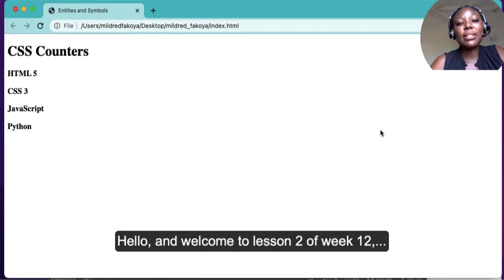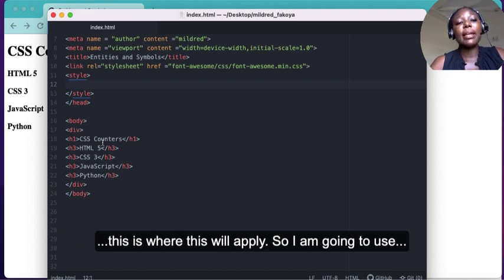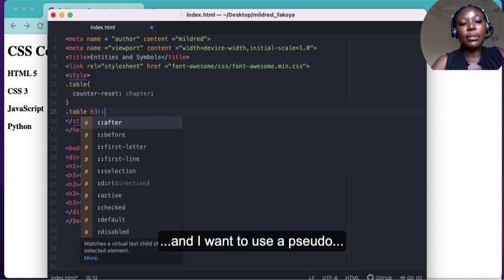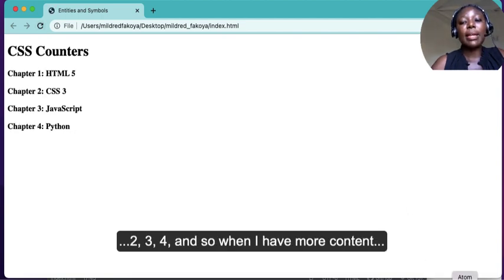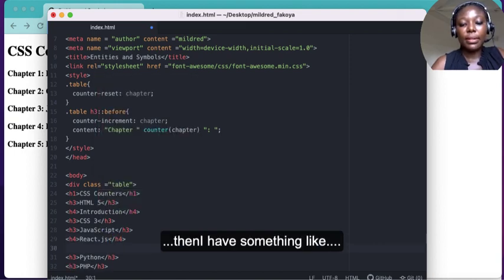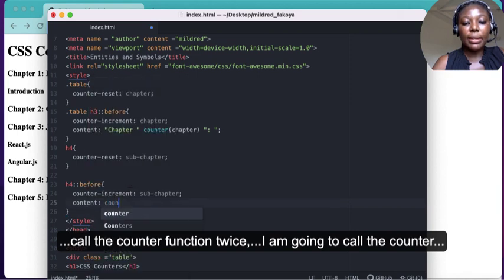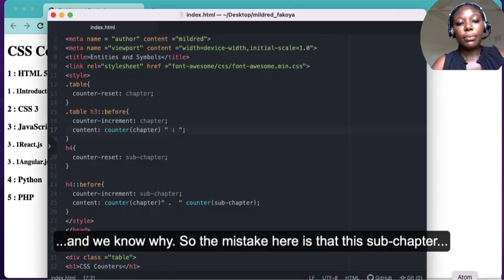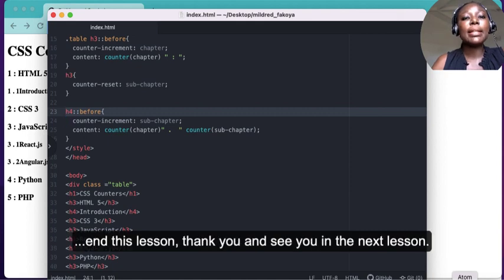Week 12 : Lesson 2 - CSS Counters